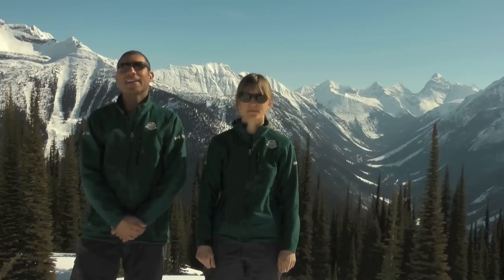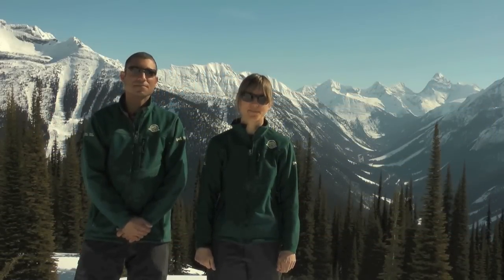Anatomy of an Avalanche - Observing Weather - Snow Science Video 1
In this first of a series of five videos about Snow Science, avalanche technicians for Parks Canada discuss snow and how weather affects snow and avalanche activity. Filmed at the Mount Fidelity Snow Research Station in Glacier National Park, B.C.